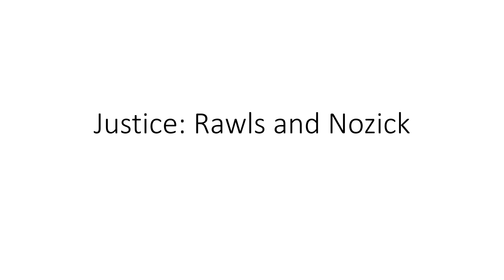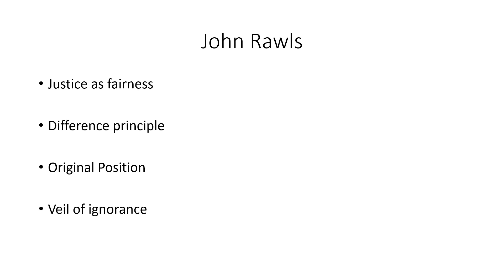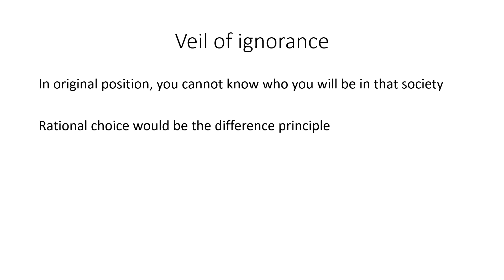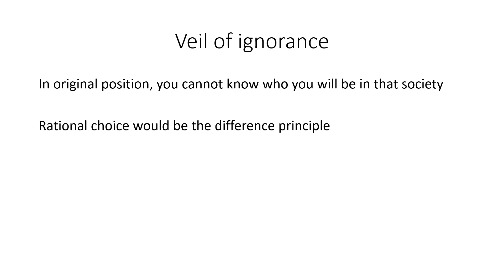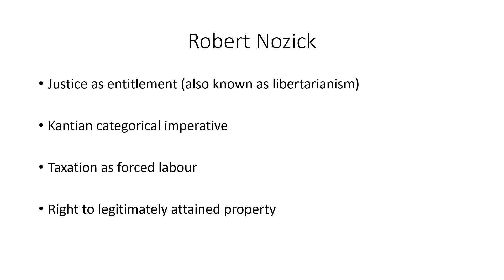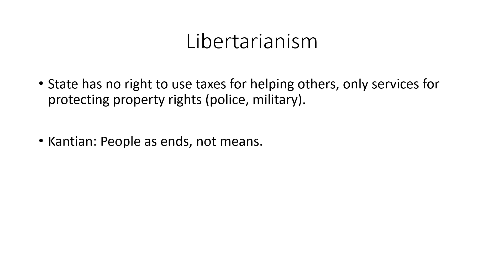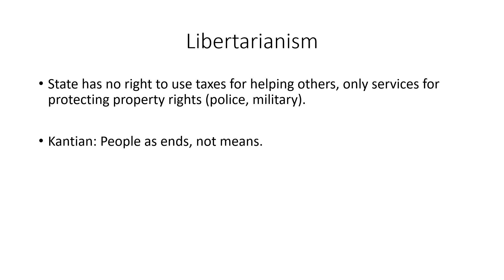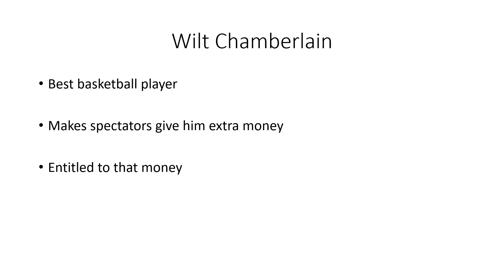Justice: Rawls and Nozick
Philosophy and critical thinking: the basics. In this video, we discuss John Rawls' and Robert Nozick's views on justice.